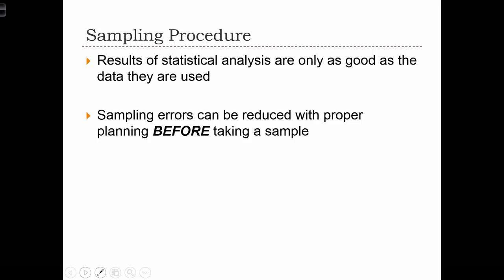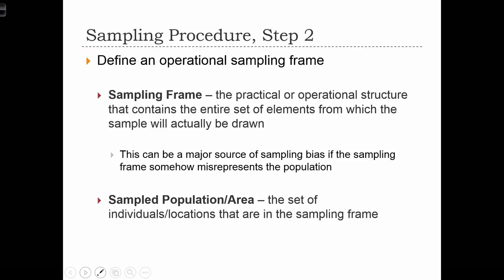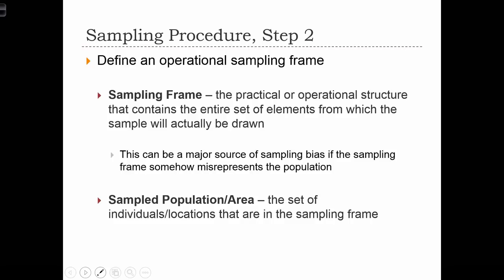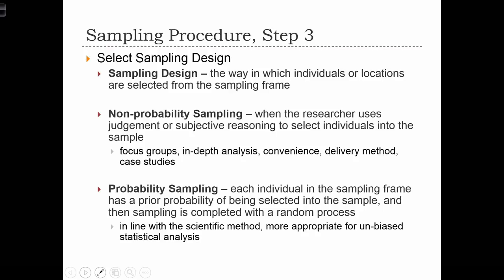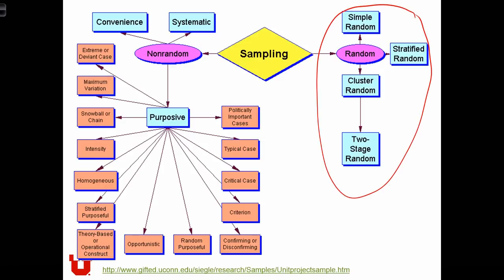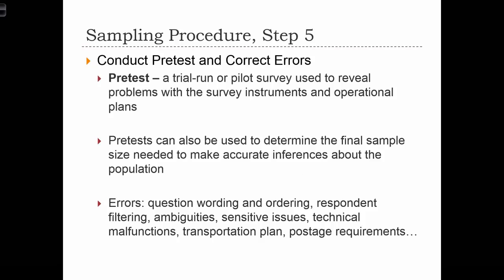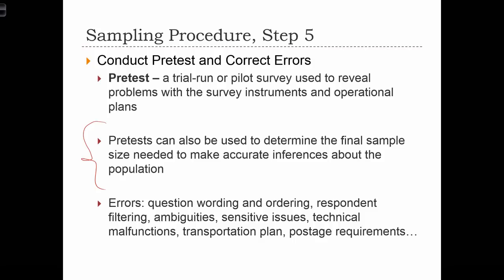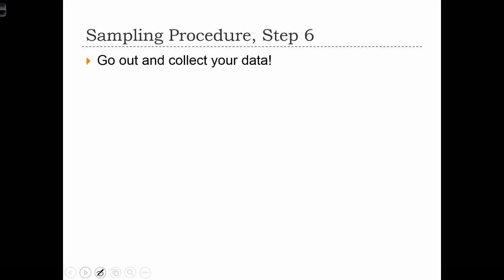GEOG 3020 Lecture 11-2 Basic Elements of Sampling